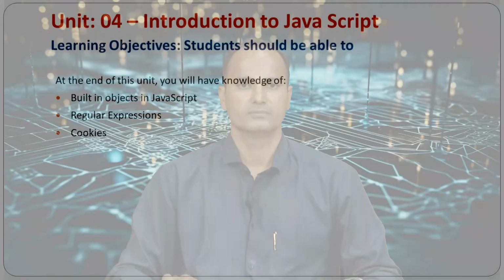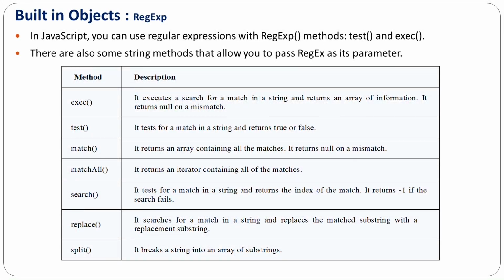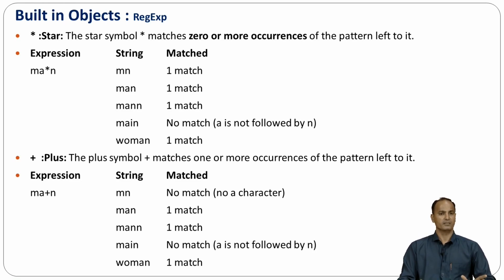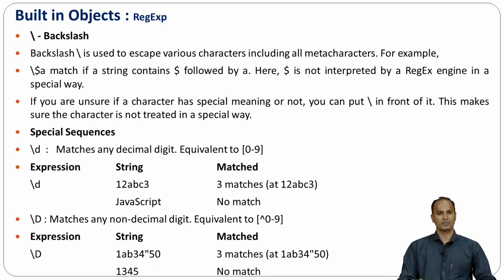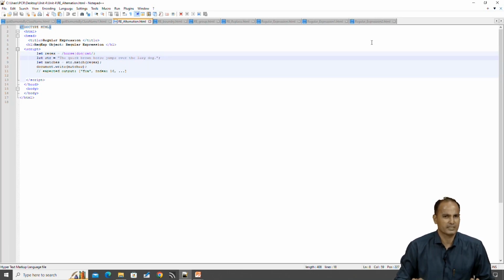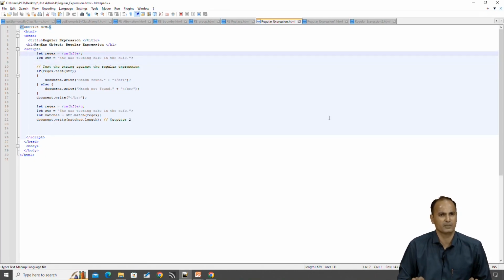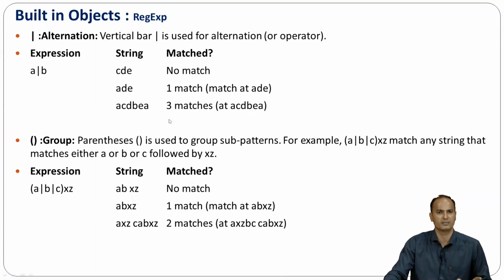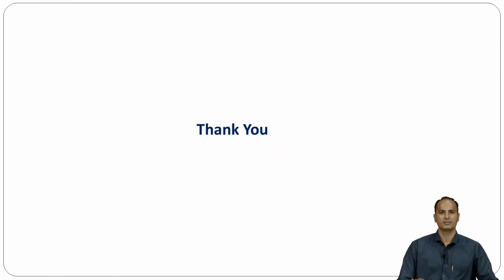MSCIT, MSCIT-103, Block-04, Unit-03, Java Script Dialogs, Functions, Document Object Model (DOM)